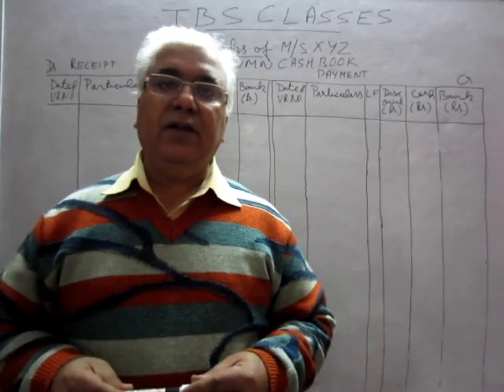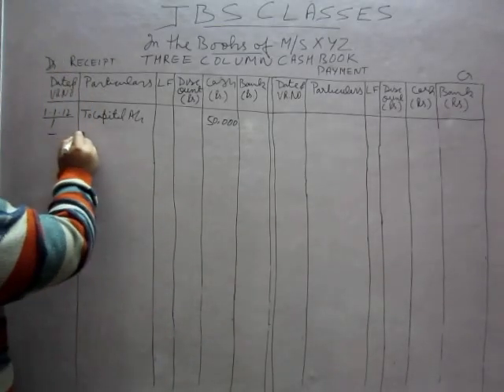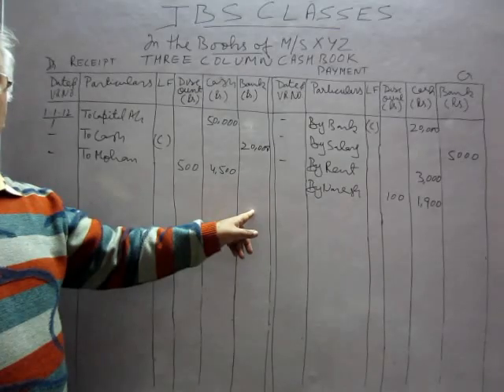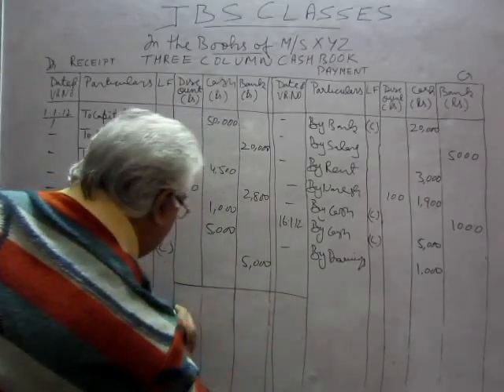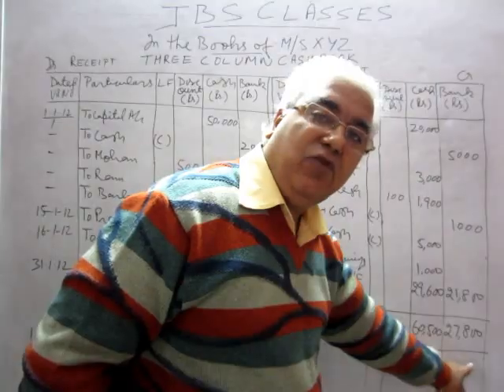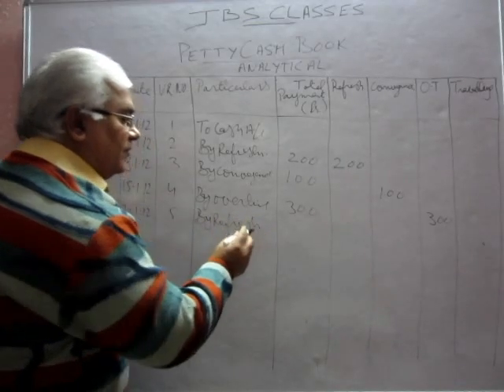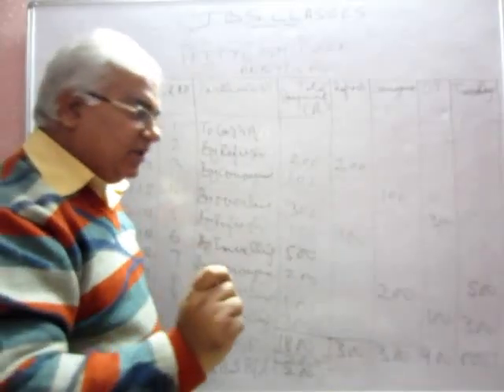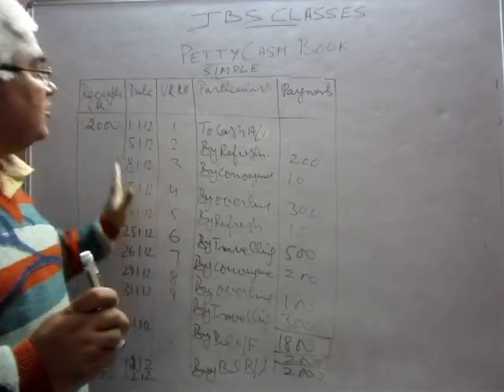How to Prepare Cash Book and Petty Cash Book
THIS VIDEO EXPLAINS THE PREPARATION OF CASH BOOK AND PETTY CASH BOOK,.